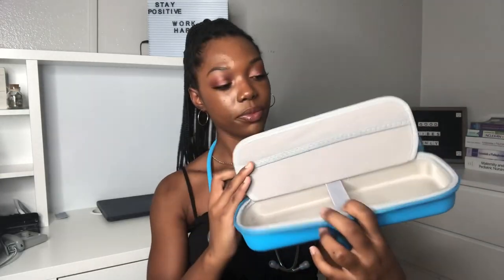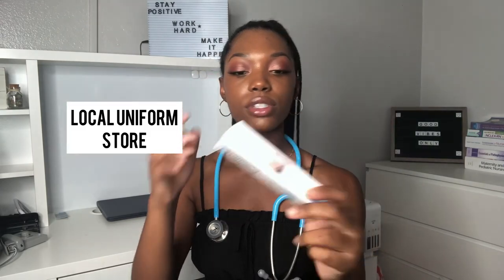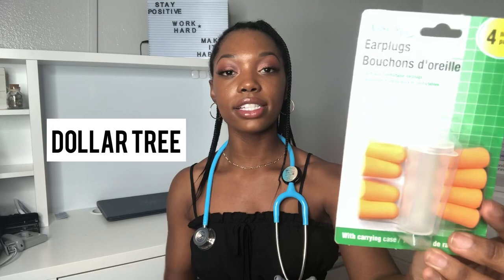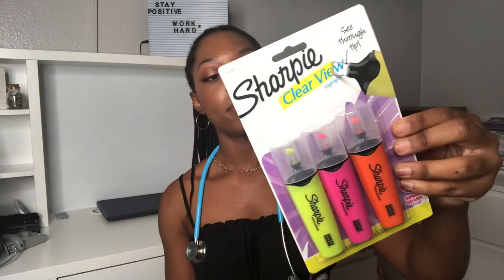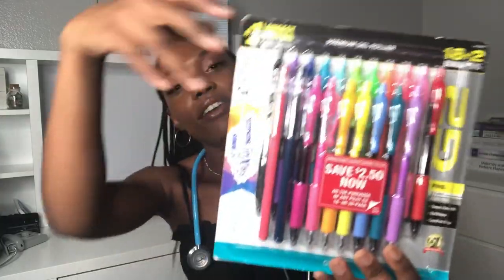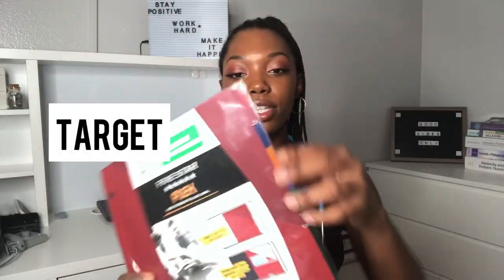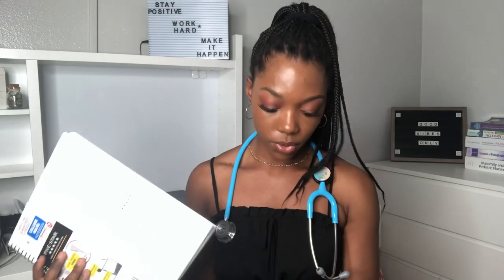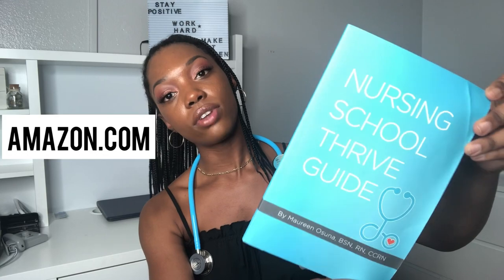FIRST SEMESTER NURSING SCHOOL SUPPLY HAUL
Hope you enjoy this nursing school supply haul. In this video I show all the supplies I bought for my first semester of my nursing program.

If the video quality is blurry change to 720p or 1080pHD for better resolution 🤗

**Next Video: A DAY IN THE LIFE OF A NURSING STUDENT | week 5, new skills, the calm before the storm** coming soon

@kiara_mydarling Insta, Snapchat & Twitter

Fingertip pulse oximeter

Stethoscope badge clip

Clipboard with storage

Foldable clipboard

Nursing school thrive guide book

Ikea MICKE desk